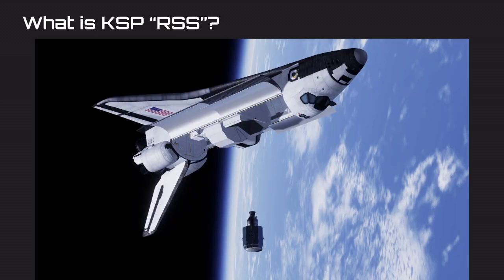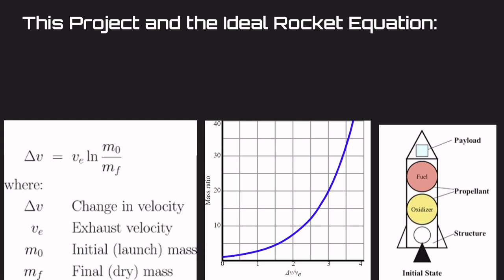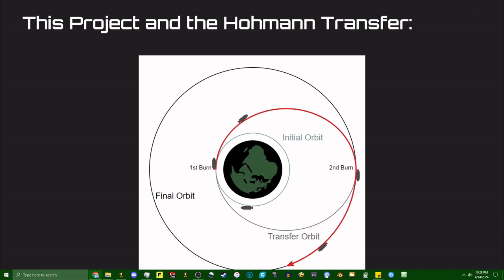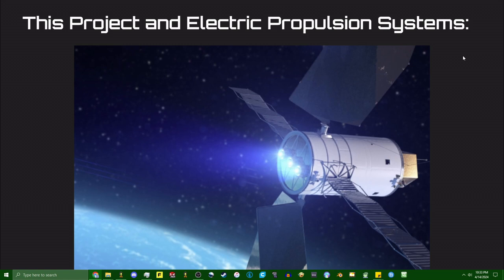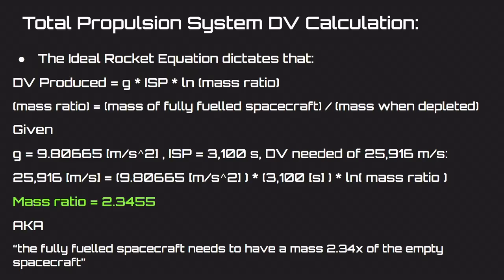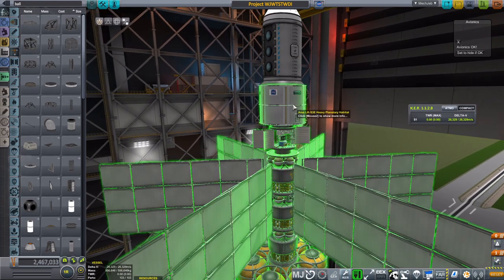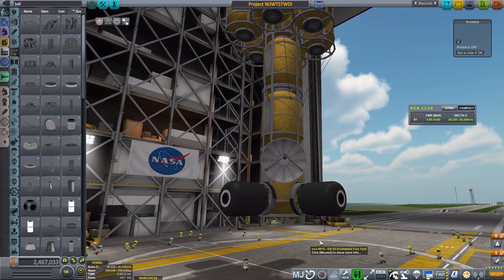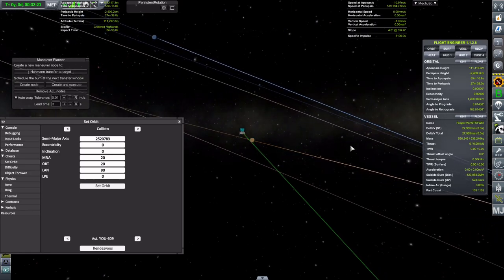KSP RSS Manned Mission to Callisto (idea)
This is a video for CU Boulder's ASEN 1969 "Pathway to Space" course.

It depicts a bit of math and design towards a manned mission to Callisto in the "Real Solar System" modpack overhauling the game Kerbal Space Program. It also contains some explanation of a few concepts behind spacecraft design and mission design, and life support systems for astronauts. Enjoy!